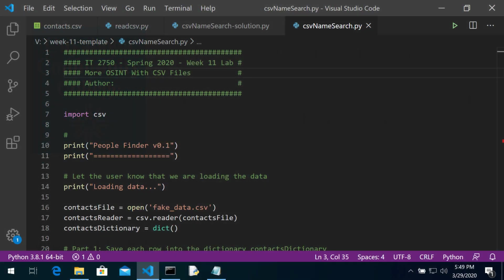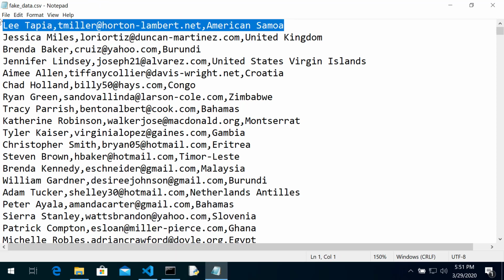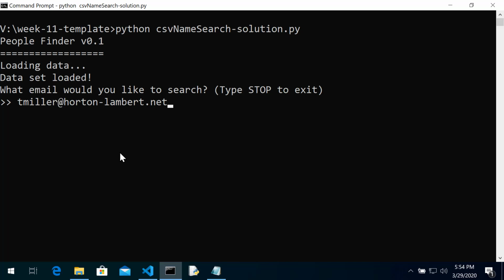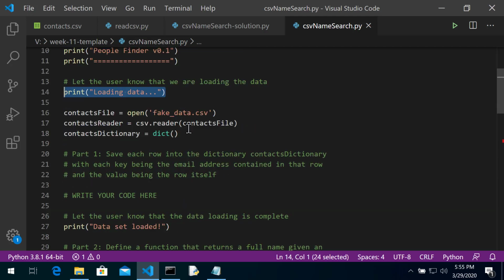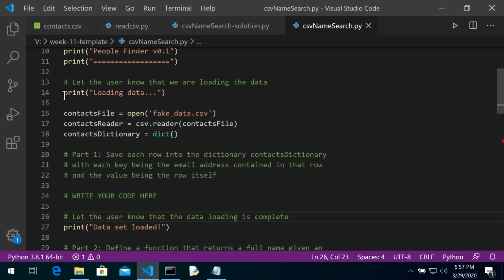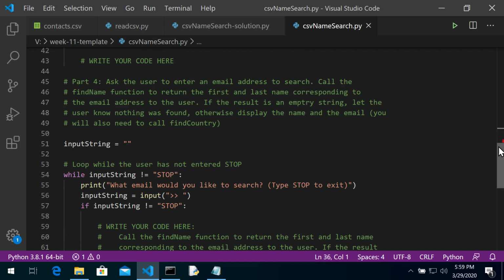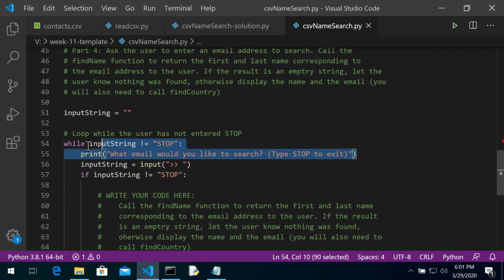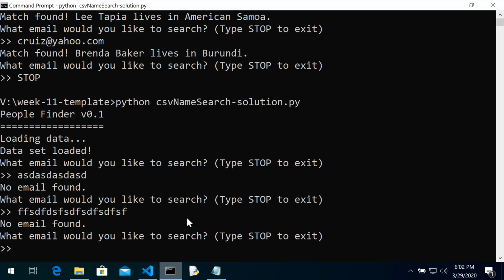IT 2750 - Week 11 Lab Guidance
Guidance for the Week 11 lab on CSV files, dictionaries, indexing, and searching data